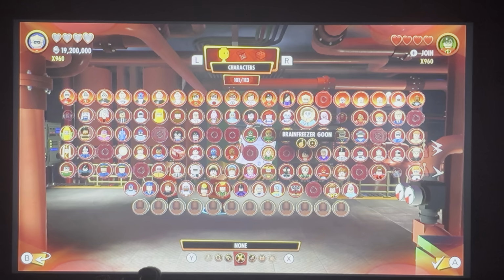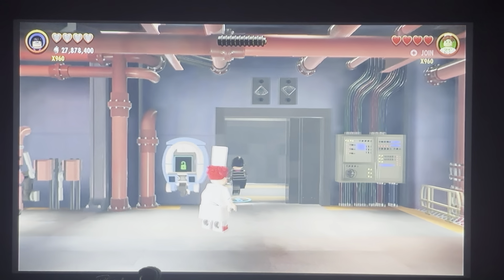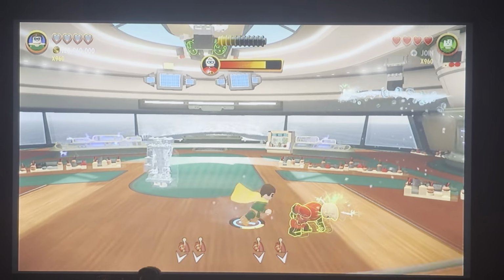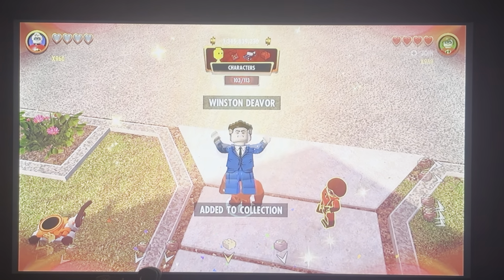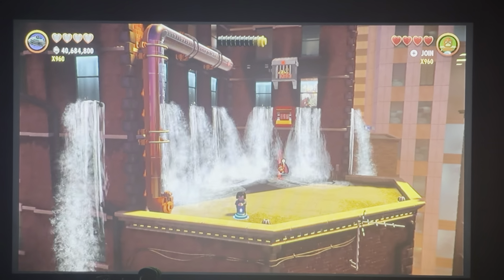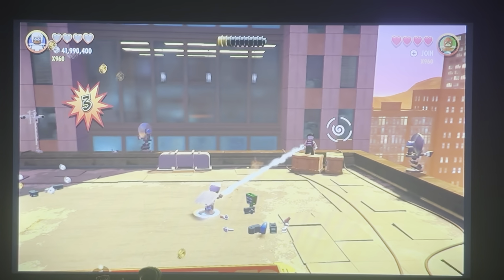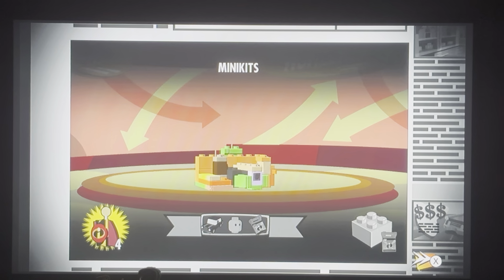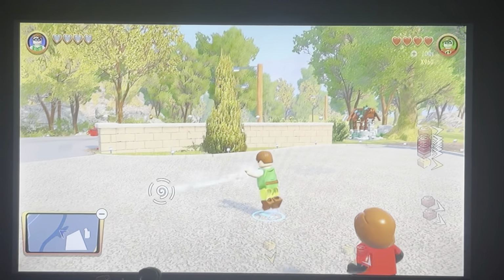Keanu’s Lego The Incredibles let’s plays part 14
In this episode we get the last 2 members of the phantasmics.